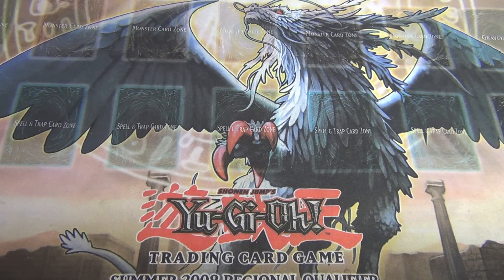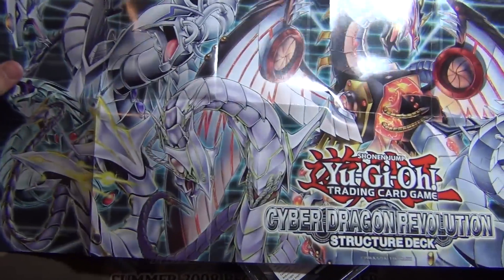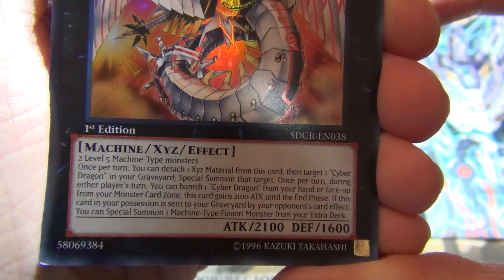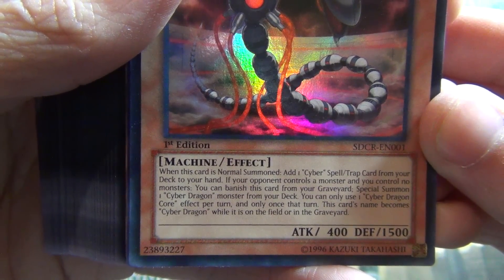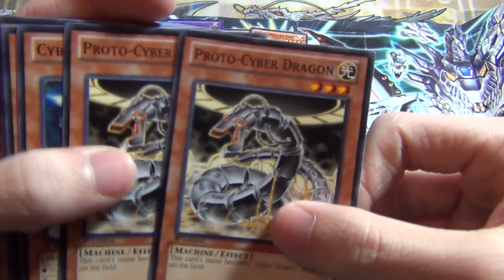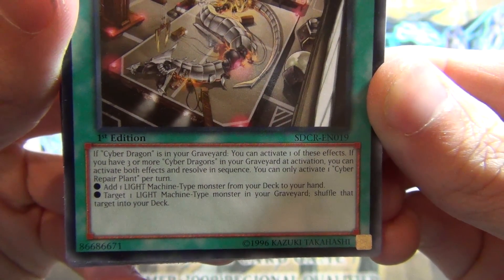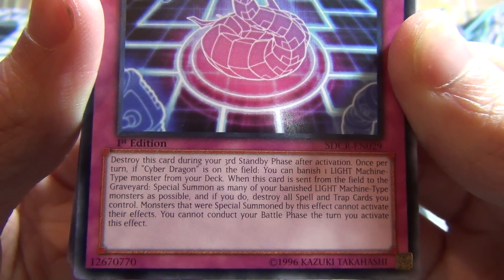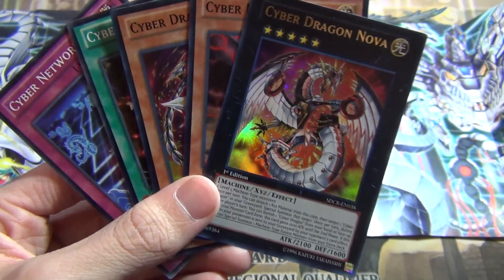Yugioh Cyber Dragon Revolution Structure Deck Opening!!!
Hey guys today is the official release of this Cyber Dragon structure deck February 7, 2014. It cost $9.99 plus tax.